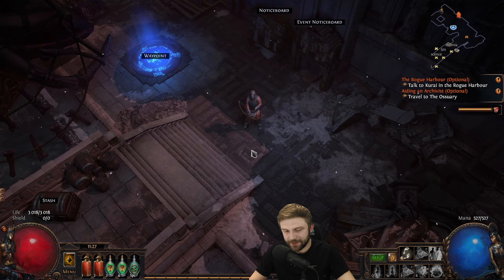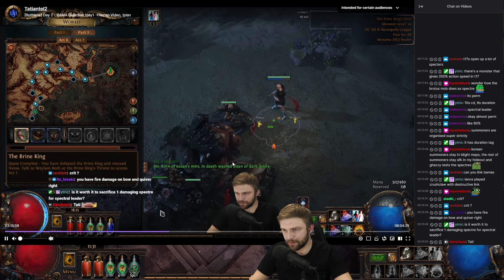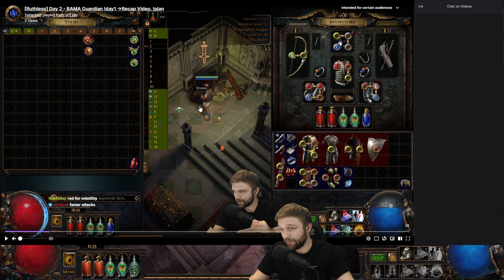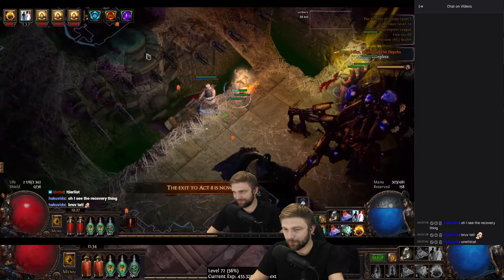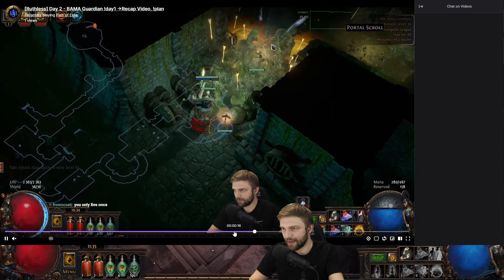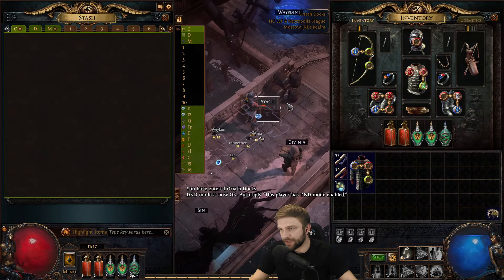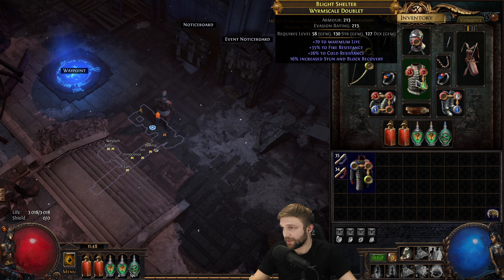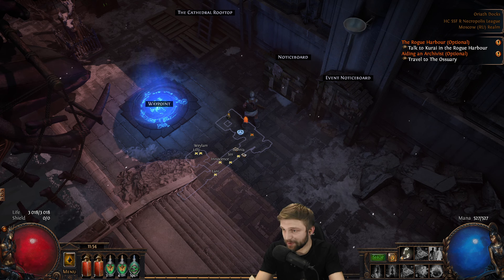[PoE 3.24] BAMA Guardian in Ruthless Day 2 - Grave Crafts, Support Gems, Boss Kills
BAMA Guardian progression in SSFHC Ruthless (Day 2). I show my Gear, Tree, and interesting clips of what happened in campaign.

Timestamps:
00:00 How far I got so far
01:17 Act 5 Kitava
03:08 Act 6 Brine King
04:23 Almost RIP
06:07 The only Support Gem so far
07:22 Act 7 Arakaali
08:07 Close call 2
09:09 Act 8 Solaris Lunaris
10:34 Act 9 Trinity
11:30 Merc Lab
12:51 Crafting (+Grave)
16:37 Gameplay Showcase
19:22 Gear and Currency
22:34 Tree
24:53 Plans